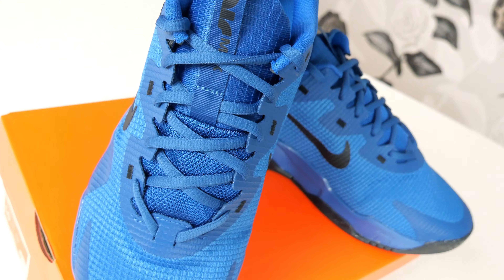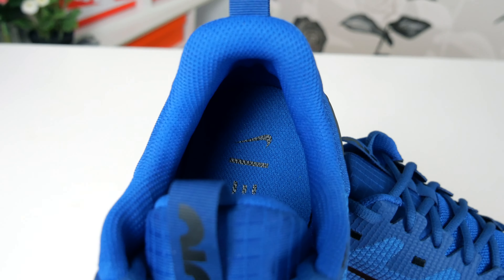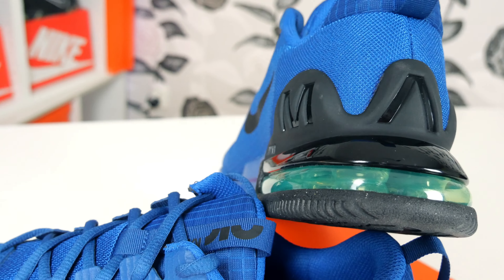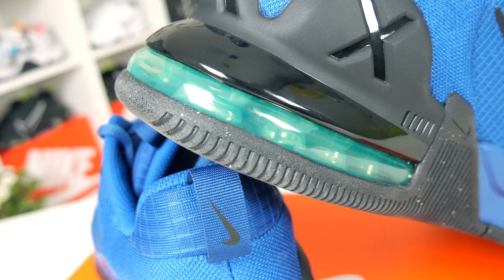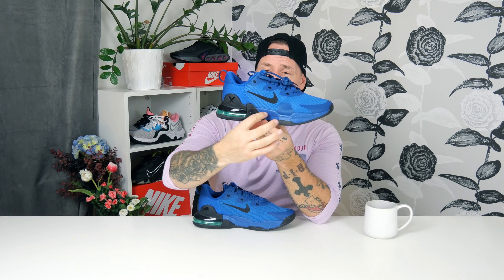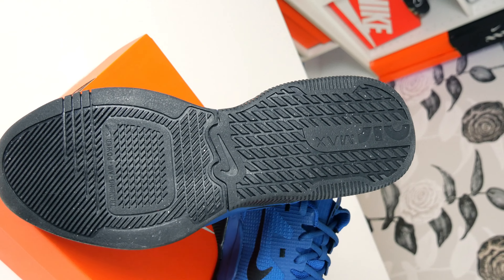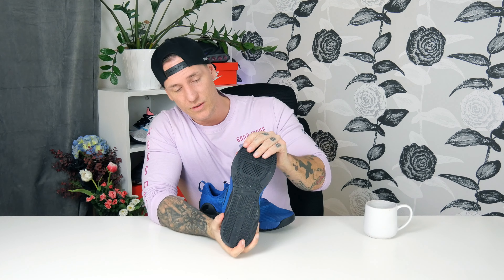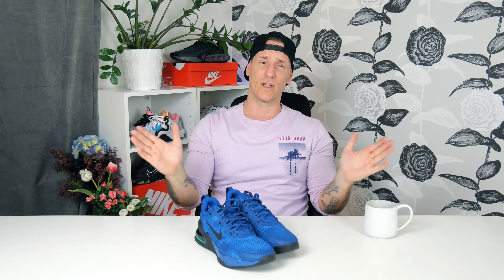Unboxing/Reviewing The Nike Air Max Alpha Trainer 5 Blueberry (On Feet)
Lets Unbox/Review The Nike Air Max Alpha Trainer 5 Court Blue/Green Strike/Black